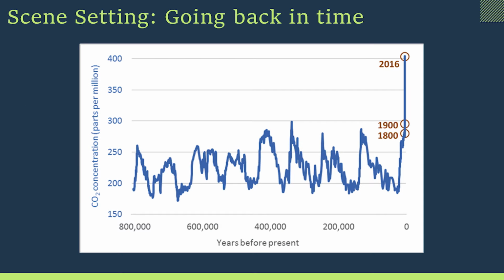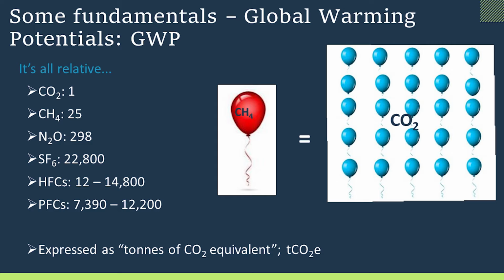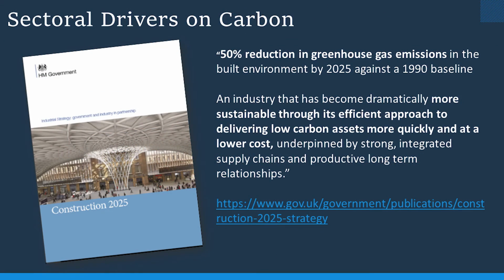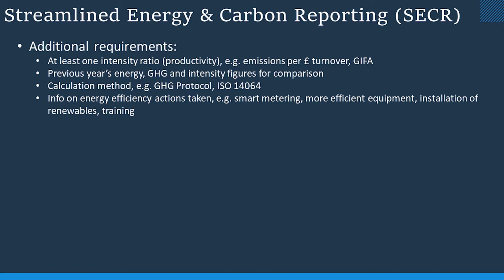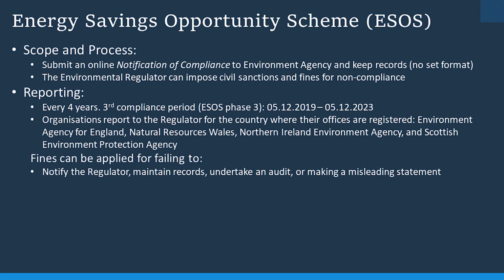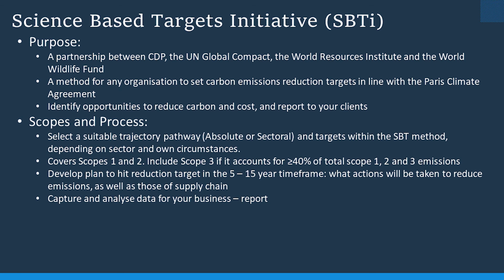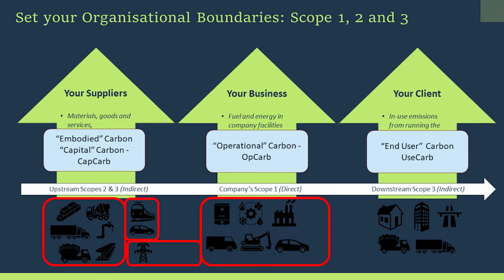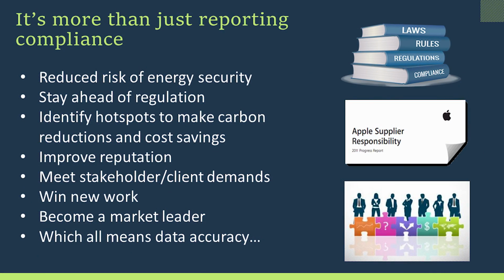Carbon Reporting … meeting the customers’ requirements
Discover how your organisation should respond to a request from a client about your carbon footprint. Understand the scale of the issue, and where priorities lie through the capture and analysis of data.